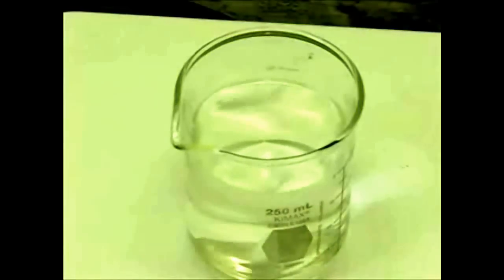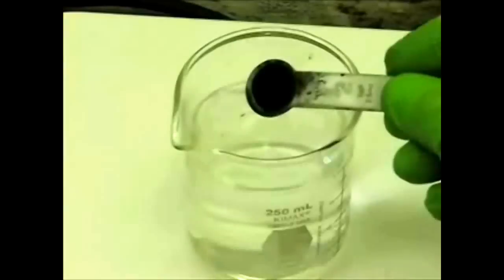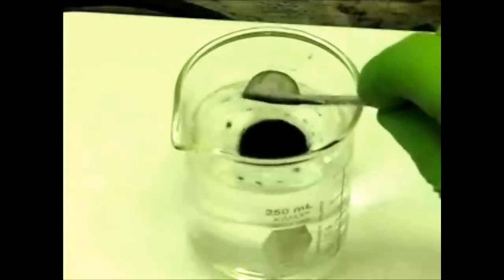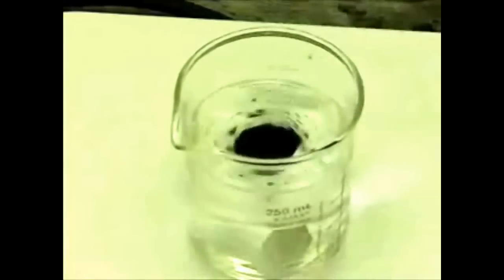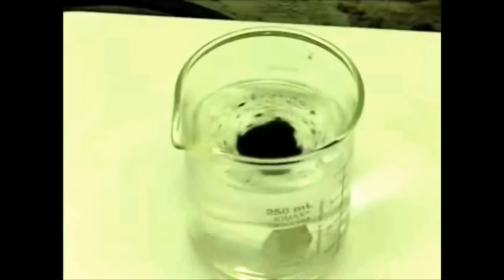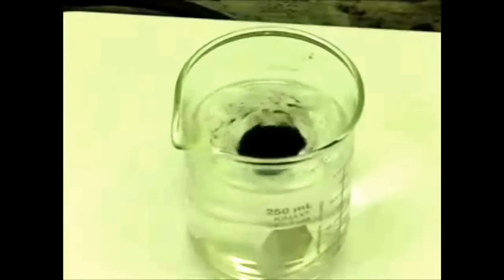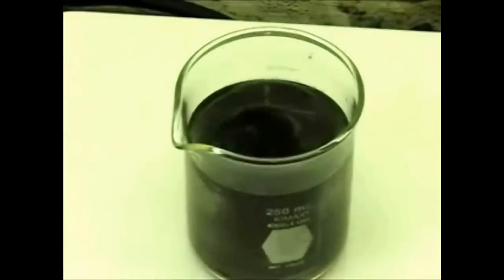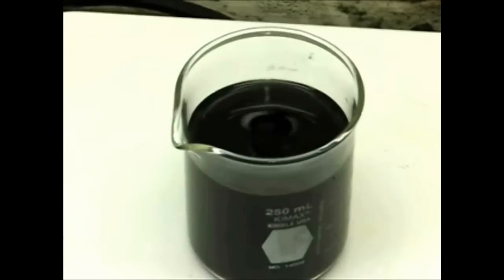Benetech's Dust Suppression